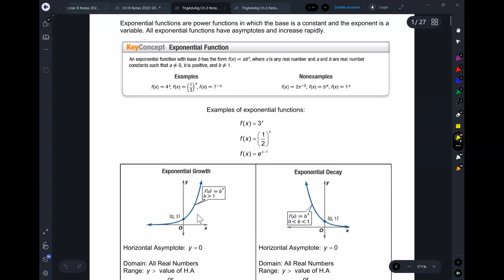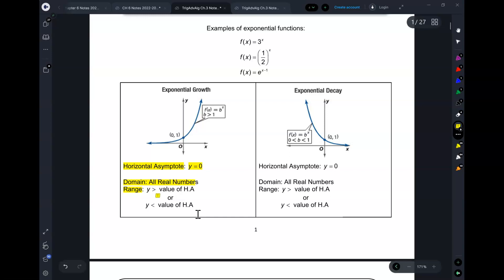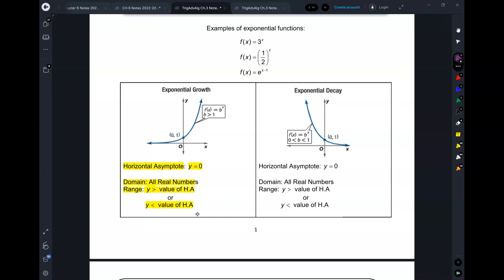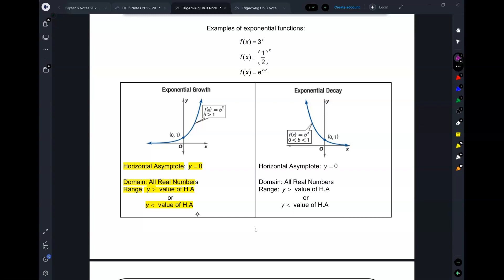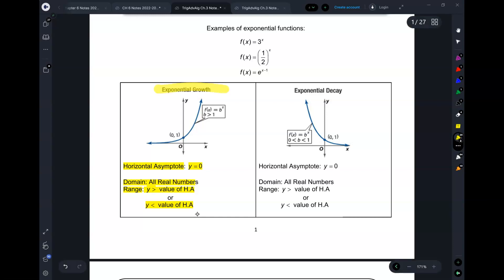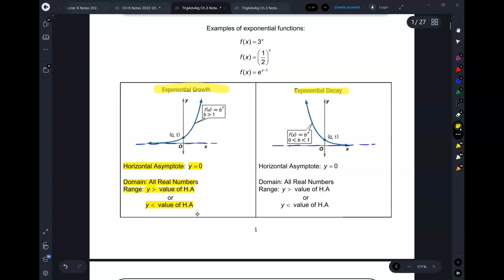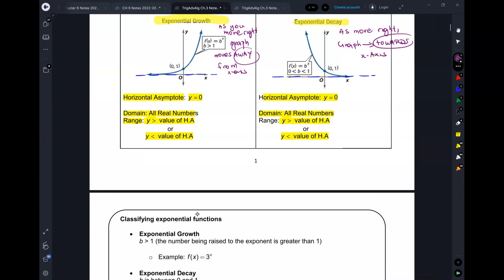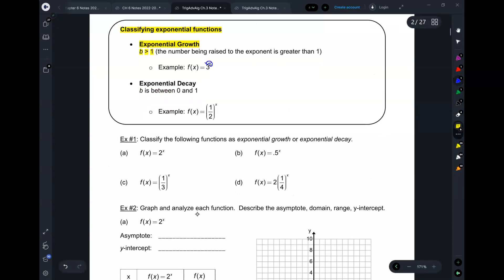Trig 3.1 Day 1